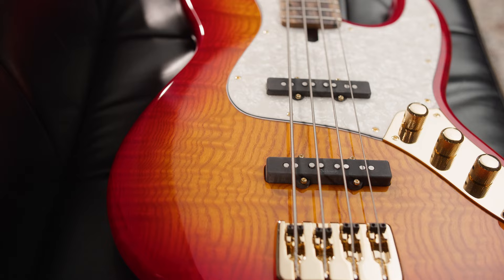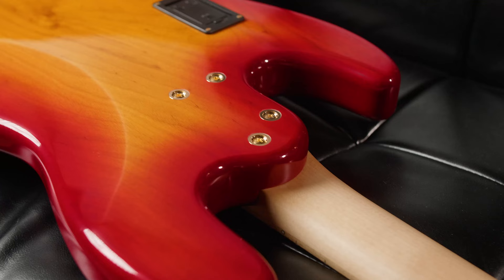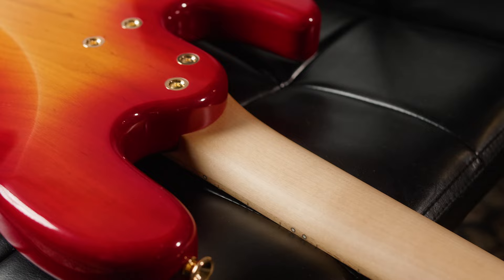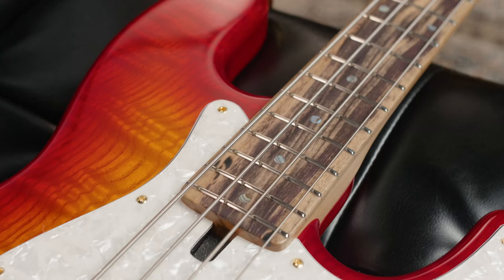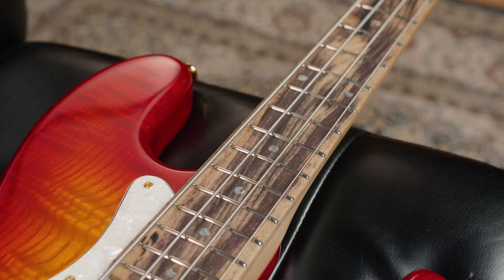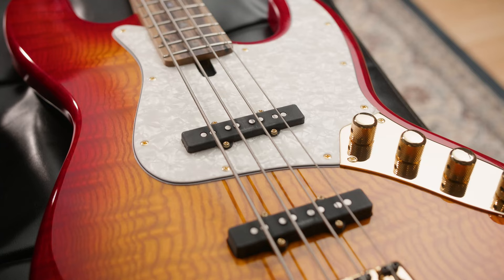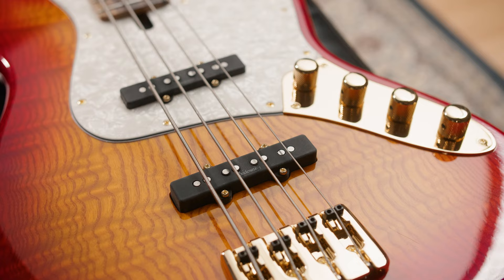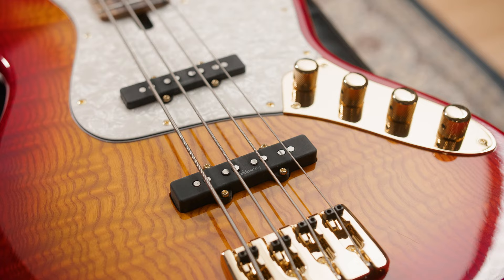Sadowsky JJ + Maruszczyk Toneformer 2 - Elwood 4a 34"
Public Peace Presents:
Sadowsky JJ pickups and Maruszczyk Toneformer 2 electronics on an Elwood 4a 34" long scale.